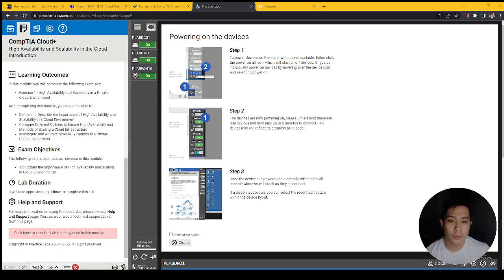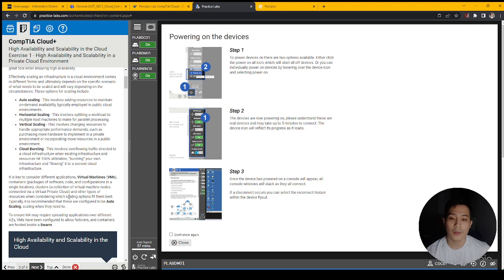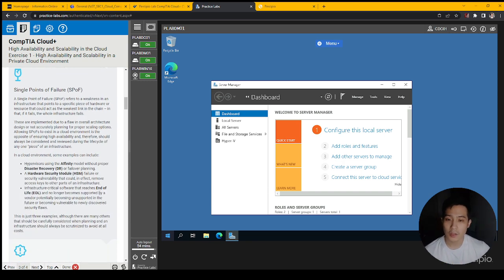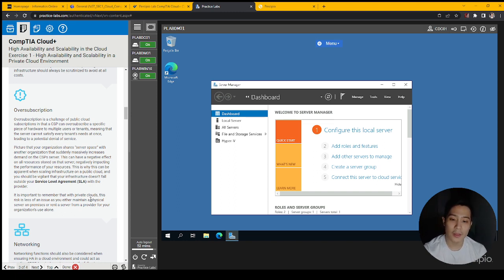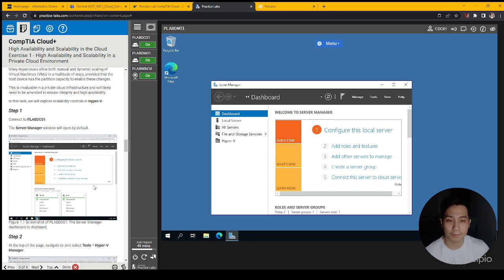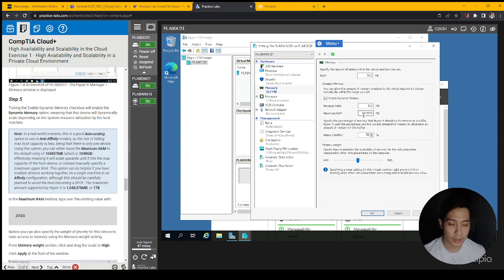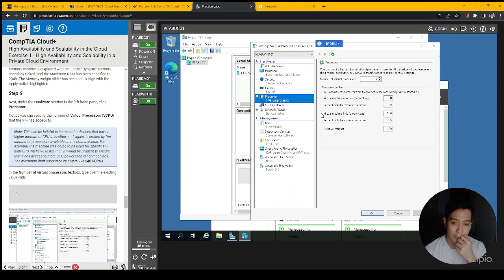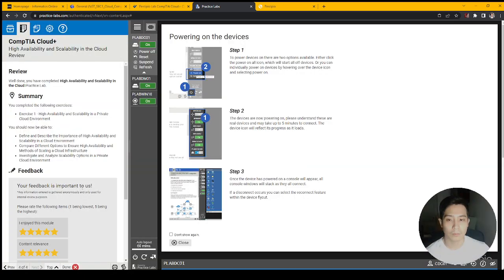4 High Availability and Scalability in the Cloud